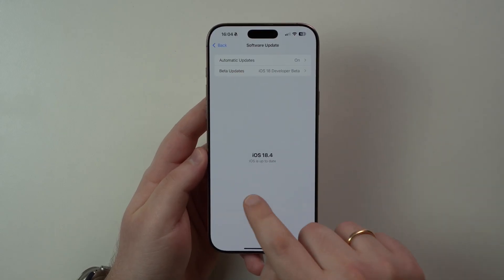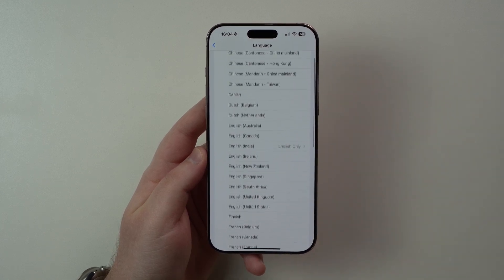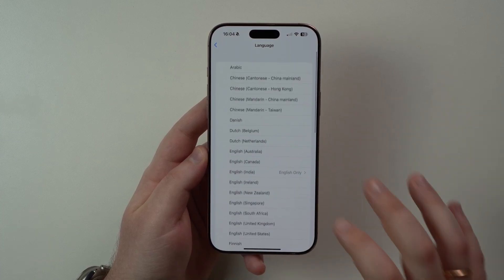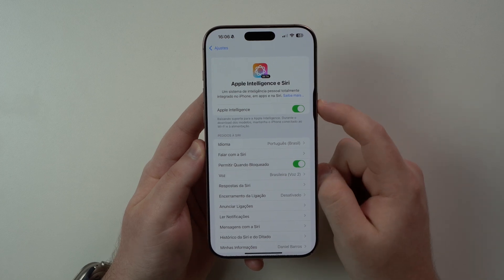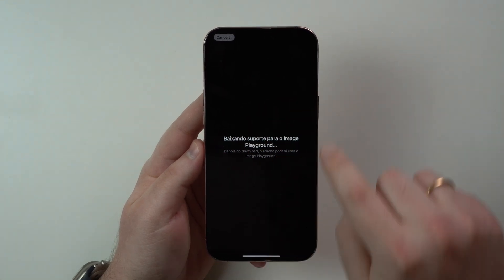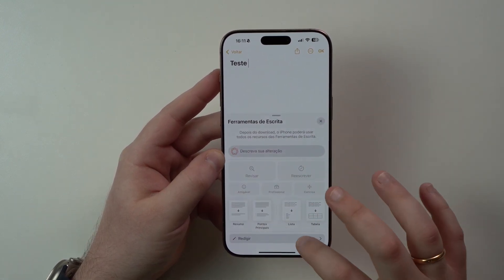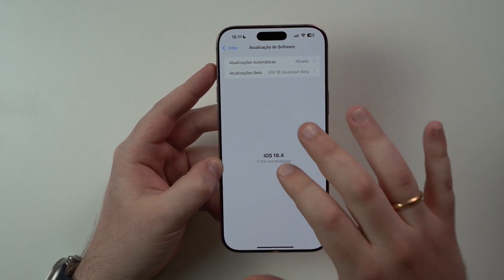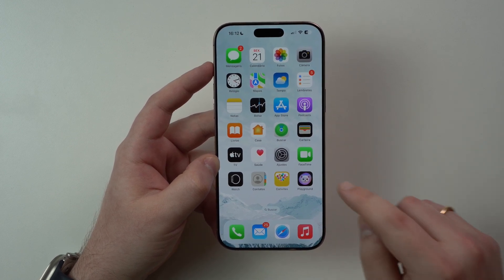Apple Intelligence is Finally Available WORLDWIDE (Including in the EU)!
Yes, with iOS 18.4, Apple Intelligence is finally available in most countries, regions and languages around the world, including the EU. Now you'll be able to use Apple Intelligence in French, German, Italian, Portuguese (Brazil), Spanish, Japanese, Korean, and Chinese (simplified) — as well as localized English for Singapore and India. Hope You Enjoy!